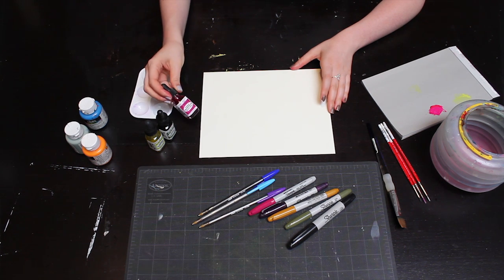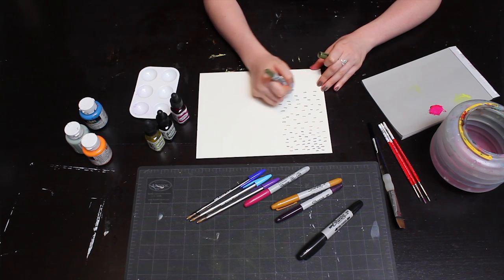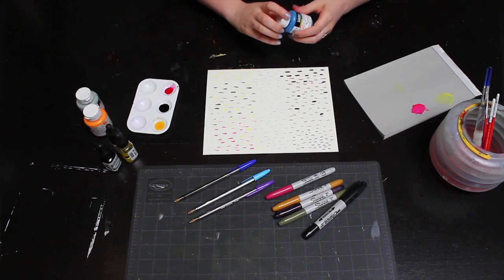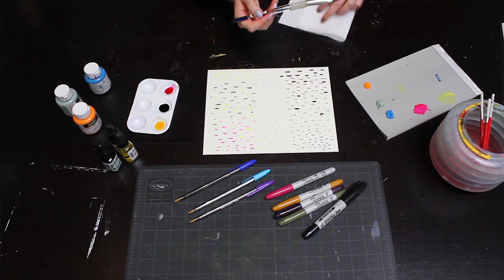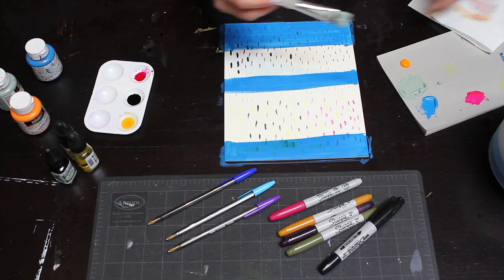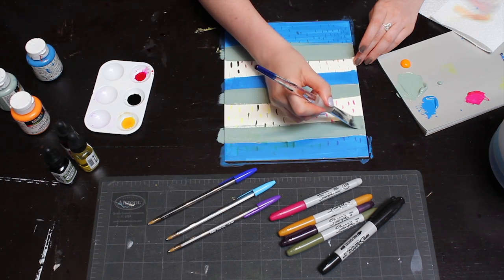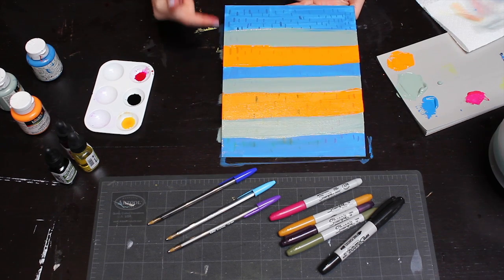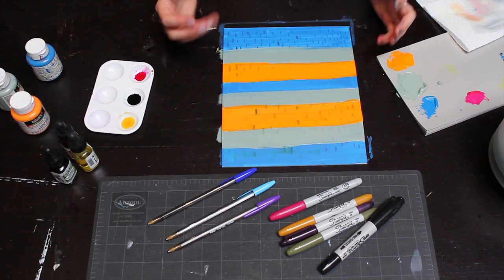Ghost Imaging Fugitive Inks